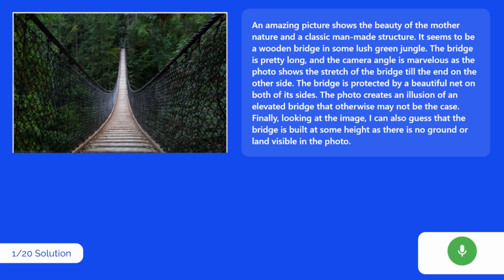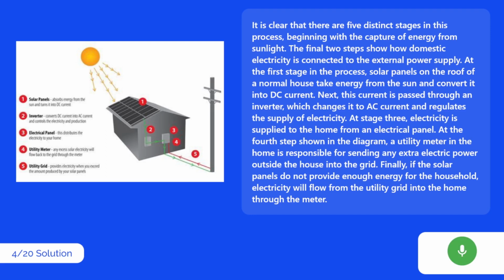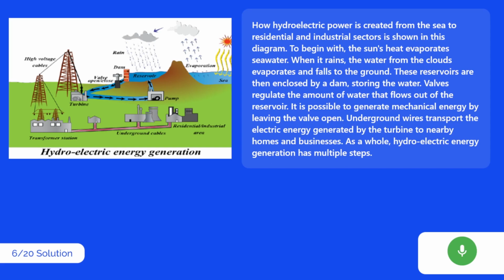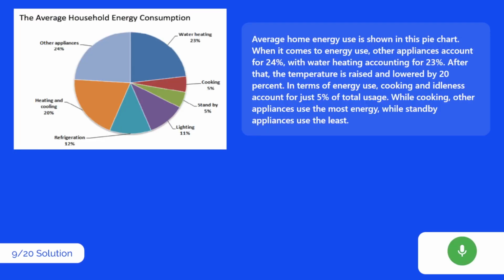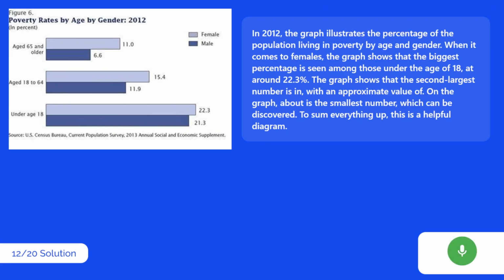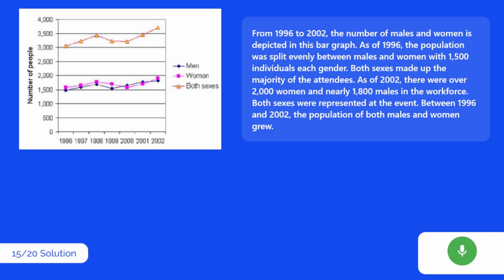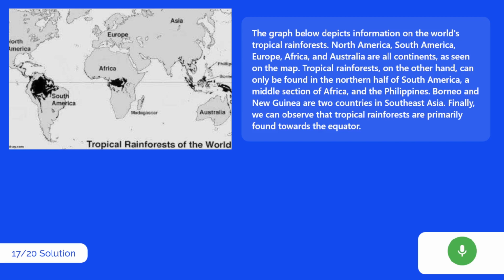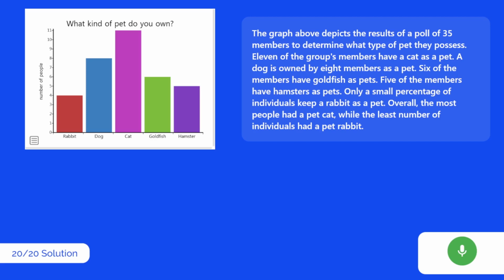PTE Speaking Describe Image | 11th August 2022 | PTE Champion